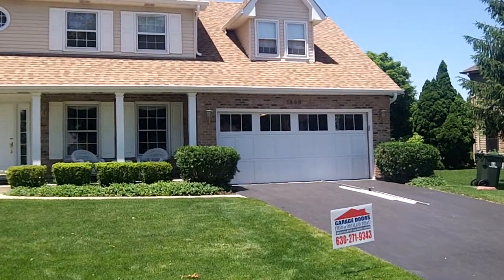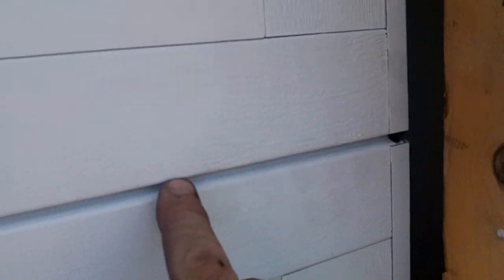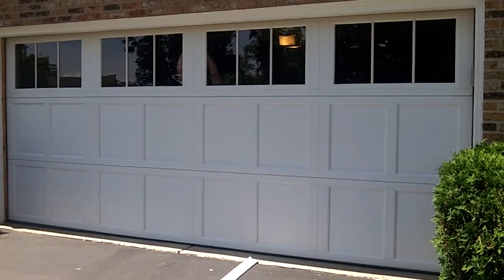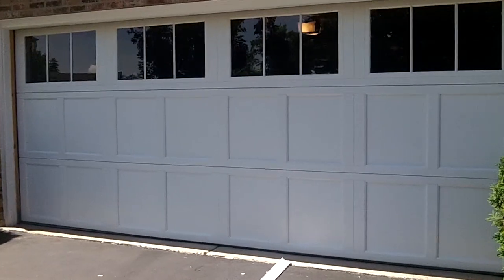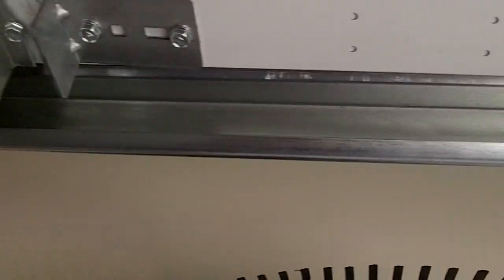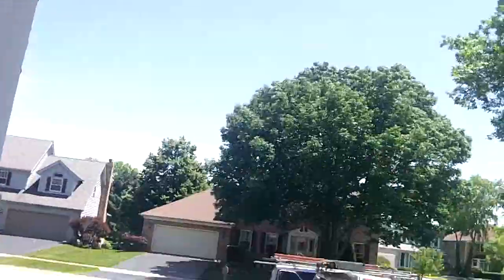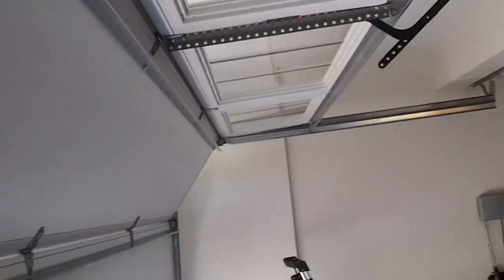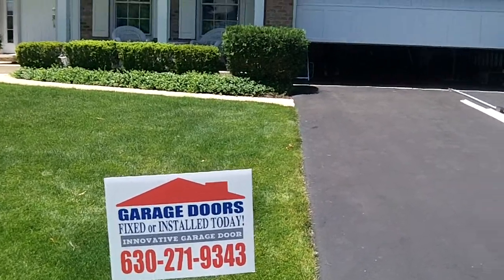Hormann Phoenix Carriage House Garage Doors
This product is constructed using pre-finished durable cellular vinyl PVC and requires no painting for protection. Desired custom finishes can be achieved; however, Vinyl Safe Technology from Sherwin Williams with a light reflective value (LRV) greater than or equal to 10 must be used to maintain the product warranty. The use of dark colors, LRV 9 or lower on the cellular vinyl PVC portions of the exterior surface will void the product warranty.

Hörmann Phoenix collection comes in classic white.

You can custom-paint to match your current house colors. For a durable quality finish, we recommend only vinyl-safe paint on vinyl overlays and exterior latex paint for steel sections.

The Hörmann Phoenix Collection offers custom-designed beauty and unsurpassed safety, by pairing unique carriage house door styles with our Finger-Guard  pinch-resistant joints. The virtually maintenance-free Phoenix Collection doors feature a tough steel front and back with polystyrene core, giving an R value of 6.9. A wide range of custom designs is available to complement your home.

Deep tongue and groove section joint contribute to the door's excellent strength. Intermediate seals prevent air infiltration, which enhances the insulation properties.
The steel front and back 3-layer sandwich construction with insulating polystyrene core increases energy savings and provides a very smooth and quiet door operation.

Carriage house inlay designs in both semi-custom and custom configurations with easy to clean Rainslope  woodgrain texture, galvanized and finish painted steel provide years of trouble-free performance and beauty.
The bottom weather seal keeps out wind, rain, debris and other elements for added energy savings.